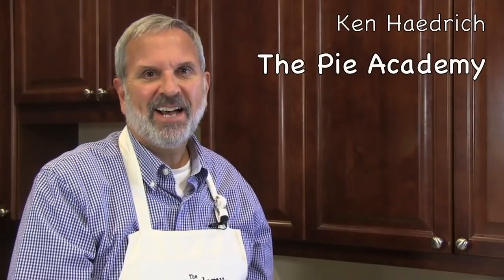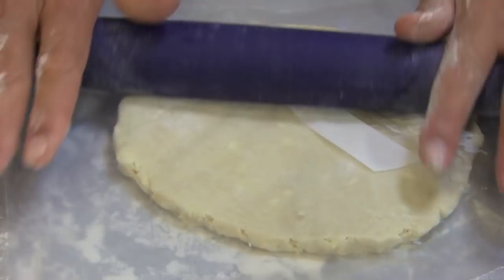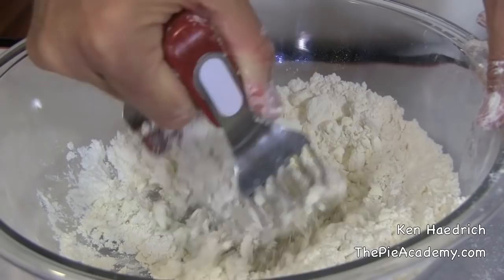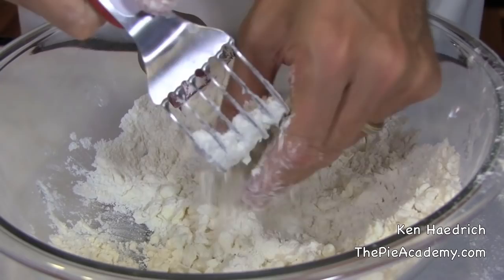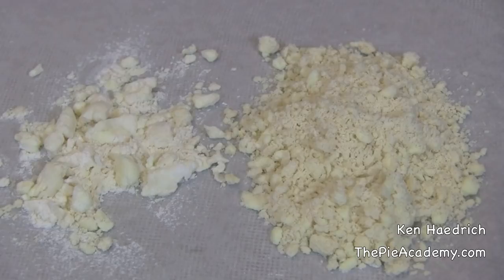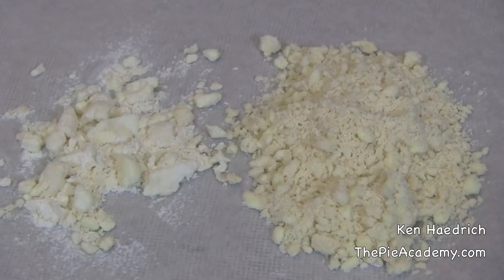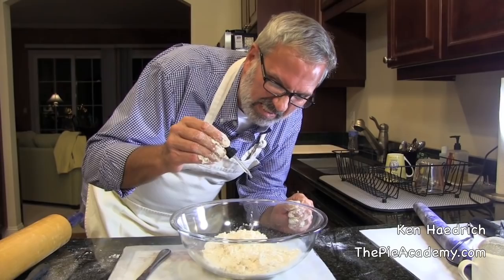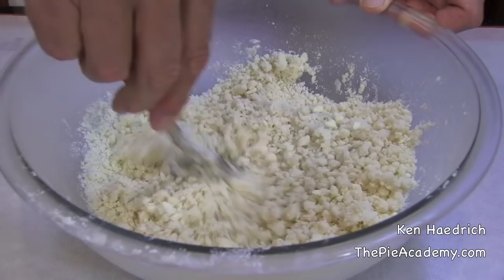How to Keep Your Pie Dough From Cracking - Part 1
Transcript:

Hi, it's Ken Haedrich, dean of The Pie Academy, and I hope you don't go away, because I'm about to show you five ways to avoid one of the most common pie making problems that I hear about from you, so stick around.